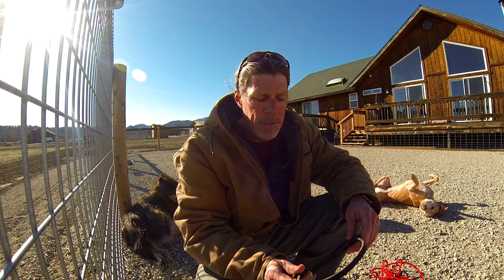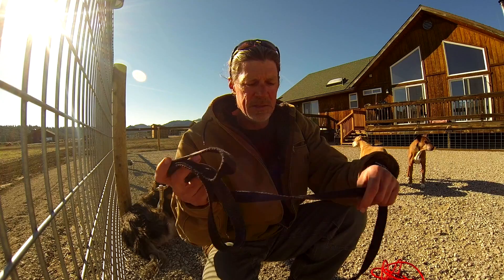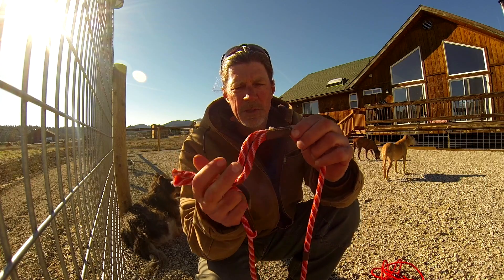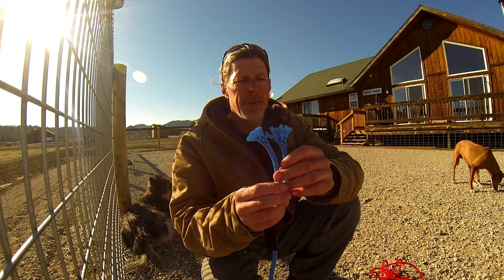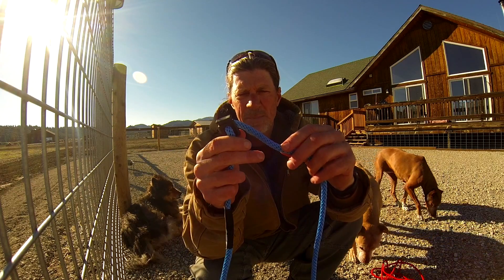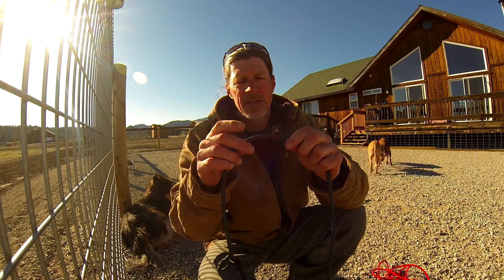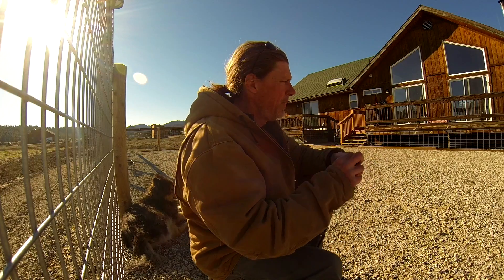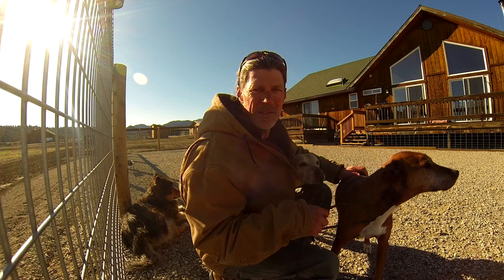Brian Agnew The Balanced Dog: Leashes Pros & Cons and how to use the Power Loop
This is a short video on the leashes I prefer to use for training. Links to where you can purchase.
for slip leads and long lines